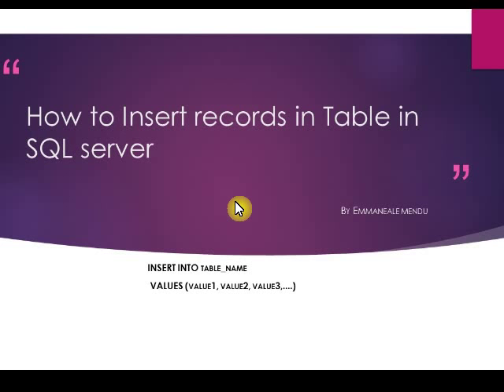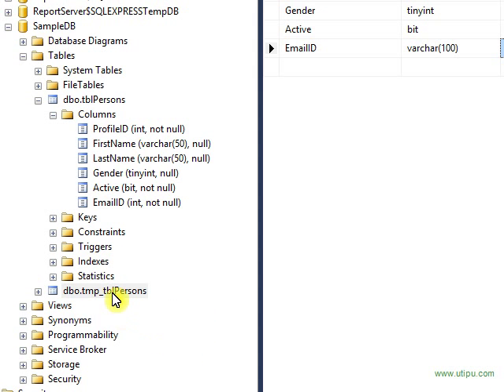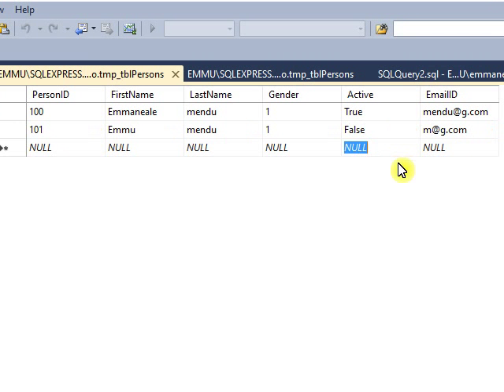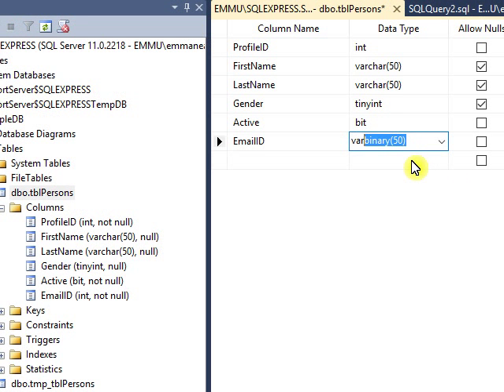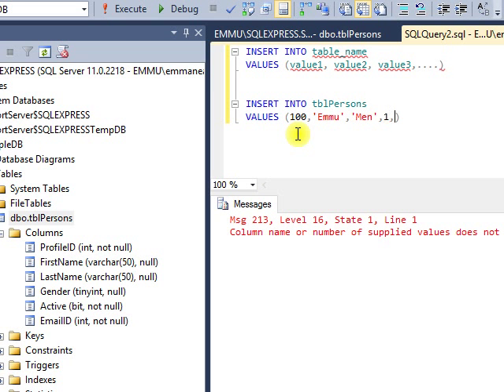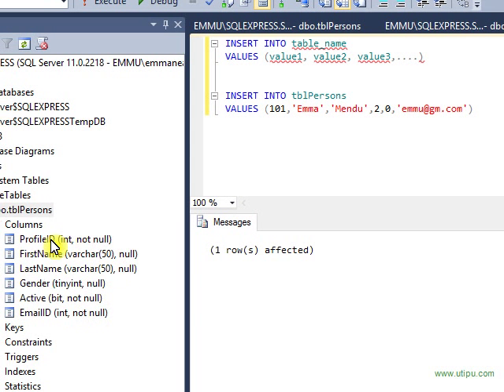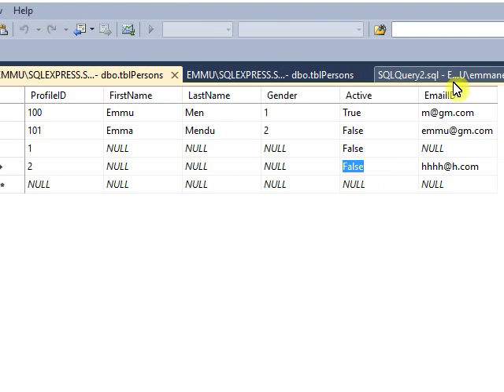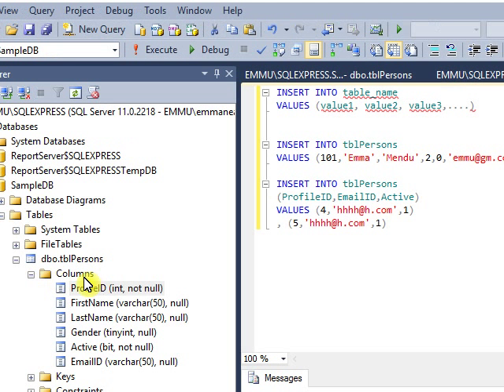How to Insert Records in Table in SQL Server